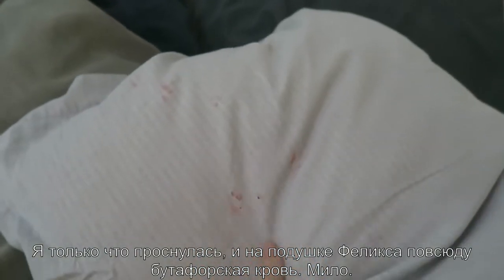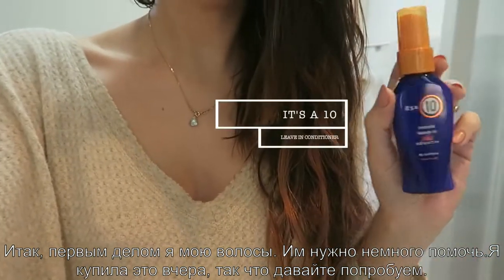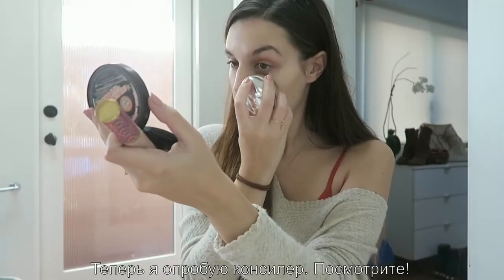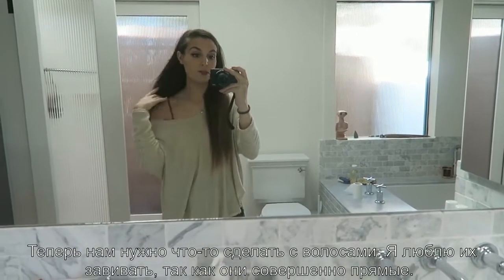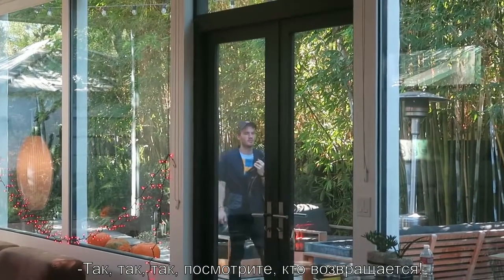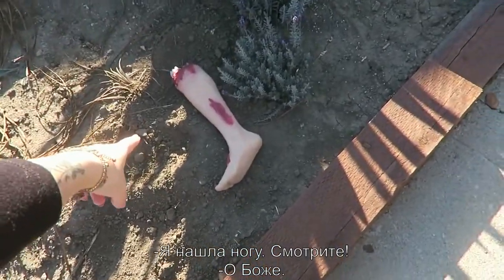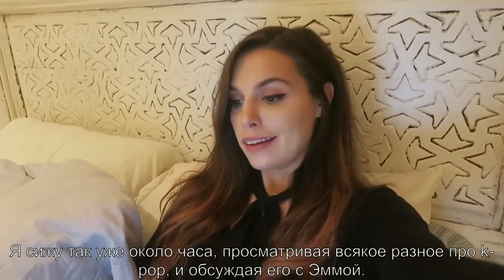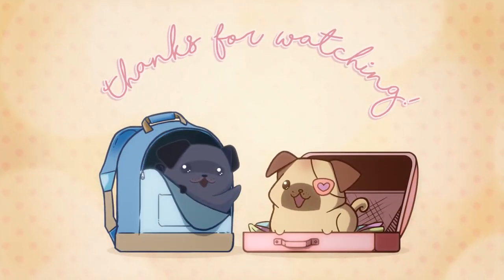LA DIARY 03.11.2016 (CutiePieMarzia/русские субтитры/rus sub)